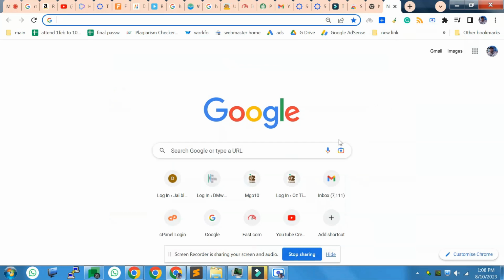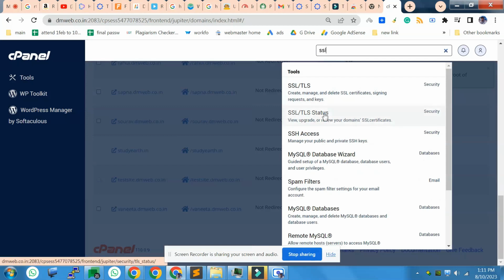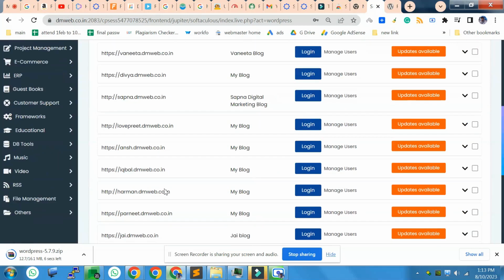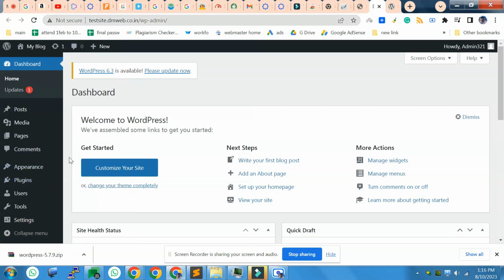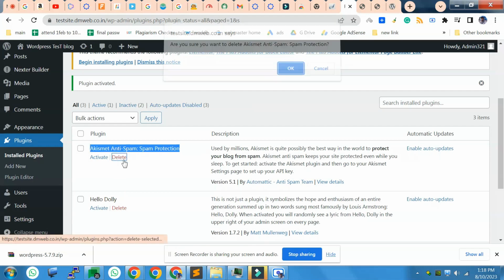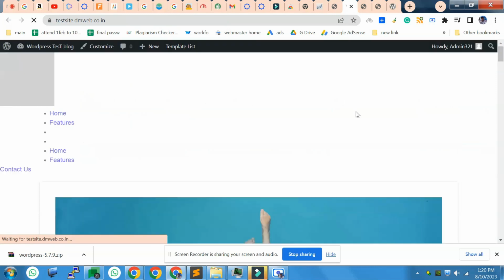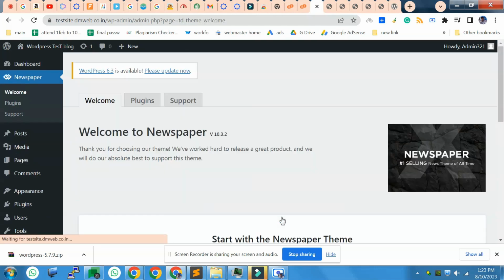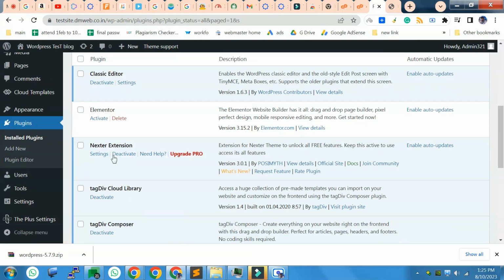How To Quickly Install Wordpress On Cpanel Using A Subdomain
how to install WordPress in Cpanel using a subdomain.
you will learn how to use cpanel
how to install WordPress easily